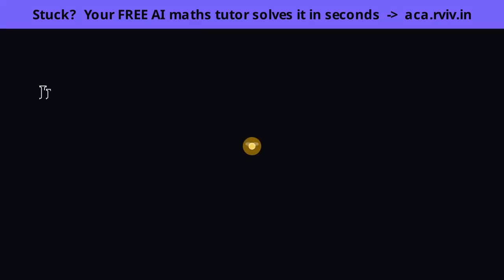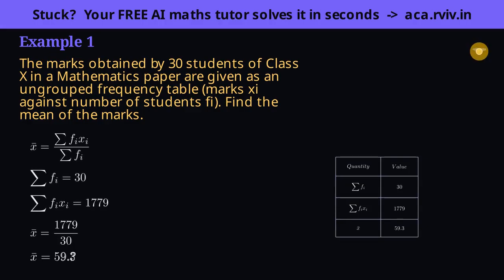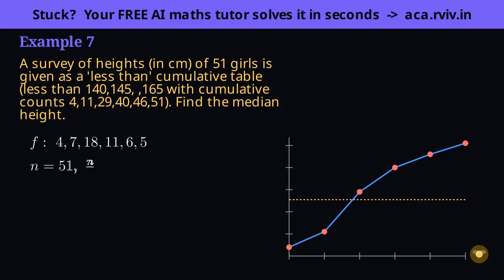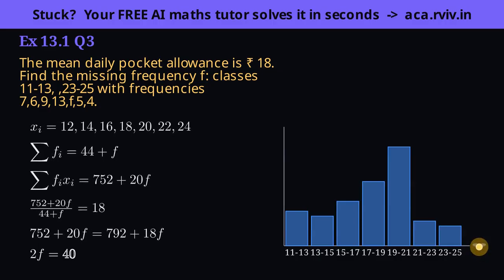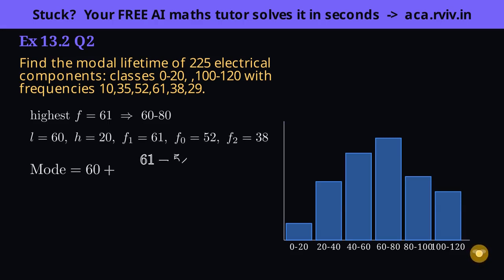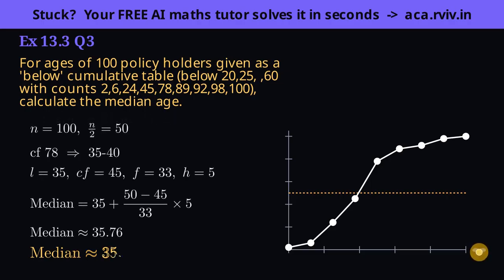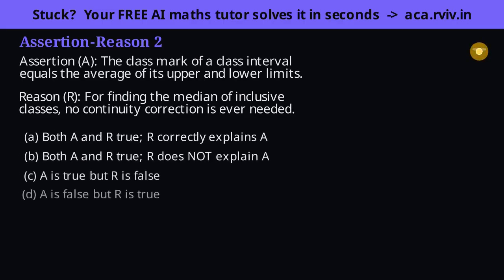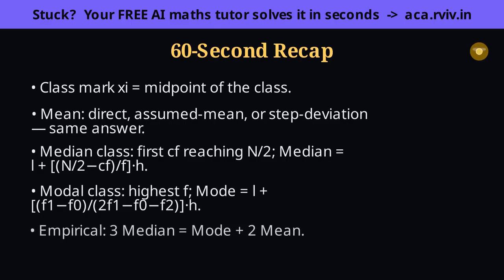Statistics | Complete Chapter 13 Class 10 CBSE | Mean, Mode, Median, Ogives — One Video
Every method for mean, mode, and median — direct, assumed-mean, step-deviation, ogives — covered in one complete Class 10 CBSE Statistics video with all exercises from Ex 13.1, 13.2, and 13.3.

From worked examples showing all three routes to the mean on a single dataset, to median-from-ogive and working backwards from a given median, this video leaves no concept behind. Use the timestamps to jump to any question instantly.

0:00   Opening — What You Will Learn
0:49   Brand Opener
0:59   ── Concept (Act 1)
10:48  ── Worked Examples (Act 2)
  10:48  Example 1 — Mean by direct method (exact marks × frequency)
  13:01  Example 2 — One dataset; three routes to mean: direct, assumed-mean, step-deviation
  16:51  Example 3 — Big uneven classes; step-deviation shines
  19:19  Example 4 — Mode from short raw list; no formula needed
  20:42  Example 5 — Mode from grouped data: modal class formula
  23:09  Example 6 — Same students; now find the mode
  25:12  Example 7 — 'Less-than' data is already cumulative; find median
  28:14  Example 8 — Median given; work backwards to find missing frequency
  30:52  Example 9 — Two ogives crossing on a graph point straight at median
33:37  ── Exercises (Act 3) — Ex 13.1
  33:37  Ex 13.1 Q1 — Small class marks; direct method
  35:10  Ex 13.1 Q2 — Big wage values around 500; assumed-mean saves effort
  37:07  Ex 13.1 Q3 — Mean known; one frequency unknown
  39:08  Ex 13.1 Q4 — Step-deviation shines; constant class width of 3
  41:00  Ex 13.1 Q5 — Inclusive classes like 50–52; convert first
  42:36  Ex 13.1 Q6 — Wide class widths of 50; hundreds-sized marks
  44:12  Ex 13.1 Q7 — Tiny decimal classes
  45:55  Ex 13.1 Q8 — Unequal class widths
  47:20  Ex 13.1 Q9 — Round widths of 10; step-deviation clean
── Exercises (Act 3) — Ex 13.2
  48:45  Ex 13.2 Q1 — Find both mode and mean
  50:41  Ex 13.2 Q2 — Straight modal-class formula on component lifetimes
  52:12  Ex 13.2 Q3 — Both mode and mean on family budgets
  54:00  Ex 13.2 Q4 — Gap of empty classes in the tail
  55:48  Ex 13.2 Q5 — One dominant class makes modal class obvious
  57:23  Ex 13.2 Q6 — Peak is a later class with nearly equal neighbours
── Exercises (Act 3) — Ex 13.3
  58:57  Ex 13.3 Q1 — All three central measures on one dataset
  61:08  Ex 13.3 Q2 — Median given; two unknown frequencies
  63:15  Ex 13.3 Q3 — 'Below' data already cumulative; build ogive
  65:26  Ex 13.3 Q4 — Inclusive classes; convert before median
  67:28  Ex 13.3 Q5 — Large frequencies in the hundreds
  69:12  Ex 13.3 Q6 — All three measures on surname lengths
  70:57  Ex 13.3 Q7 — Clean 30 students; all three measures
72:36  ── Exam Practice (Act 4)
85:34  ── Tips, Tricks & Formulas (Act 5)